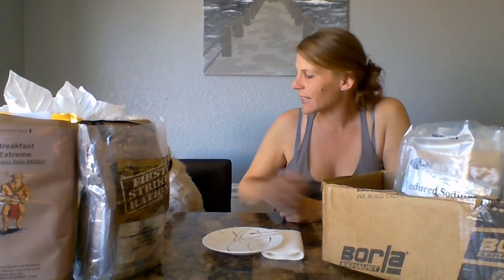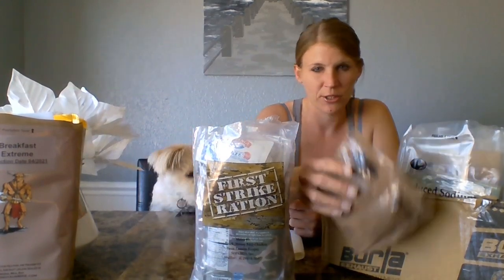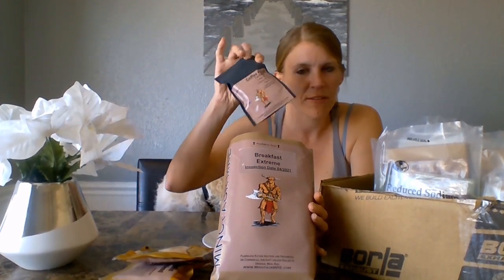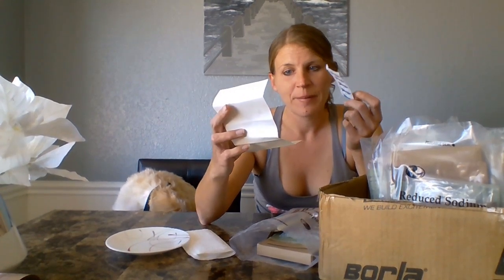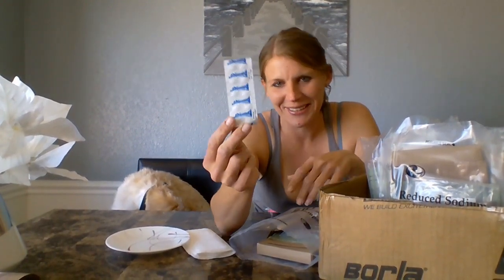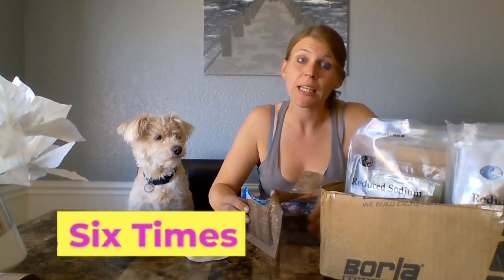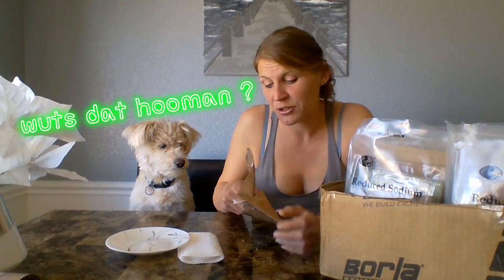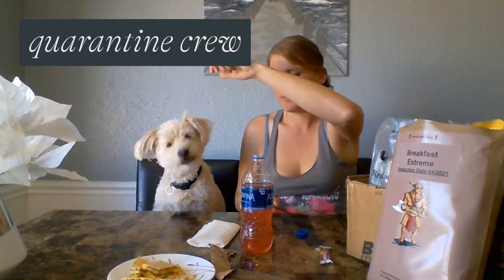MAIL Unboxing - NEW MREs (Meal Ready to Eat)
Watch the Blonde (plus Toby) UNBOX MAIL. Check out the NEW MREs we have to REVIEW! Some great looking rations. Thank you Foreignmre.com and Minotaur for your awesome products!!